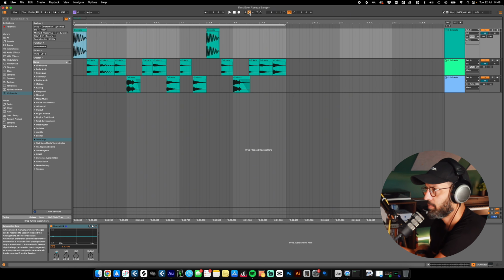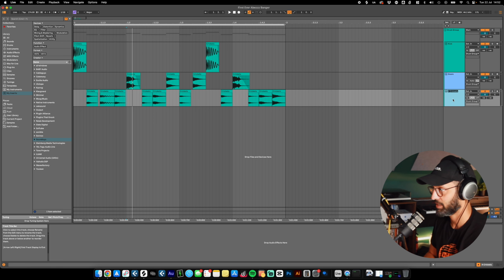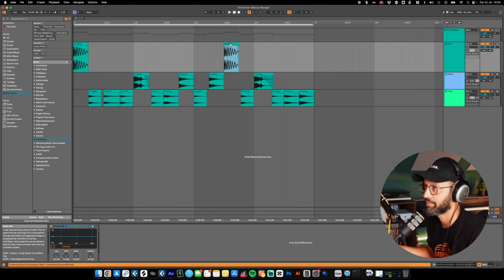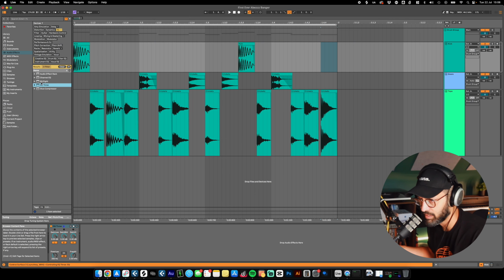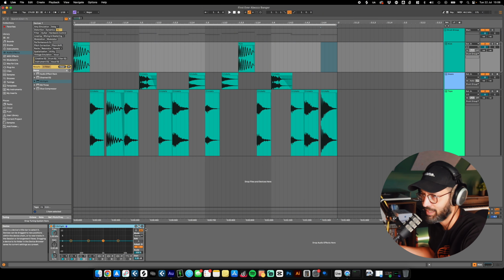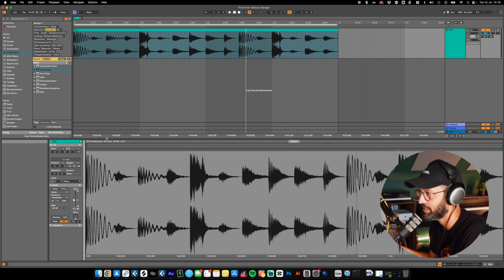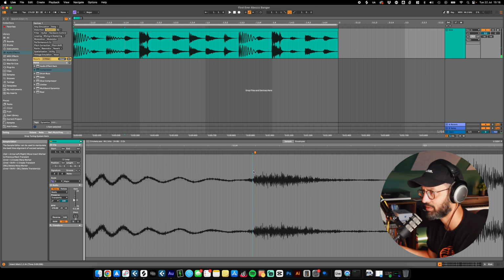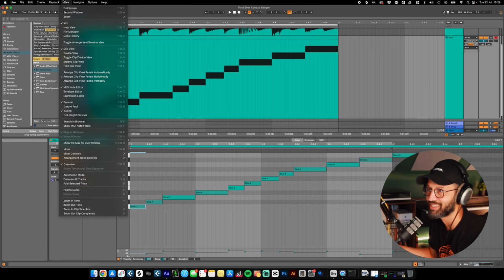20 Years in Cubase → Learning Ableton | Ep 2: Chopping Breaks + Drums to Midi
I’ve been producing drum & bass, UK garage, and hip hop for over 20 years all inside Cubase.

In this episode, I dive deeper into Ableton for the first time:
I’m chopping drum breaks, experimenting with Warp modes, and trying to figure out how to get a groove going without breaking everything.

This series is all about what it’s like to switch DAWs after two decades, the surprises, the frustrations, the little wins, and all the messy learning in between.

Whether you’re a producer, music nerd, or just curious about the creative process, come along for the ride.

💬 Got Ableton tips or tricks? Drop them in the comments!